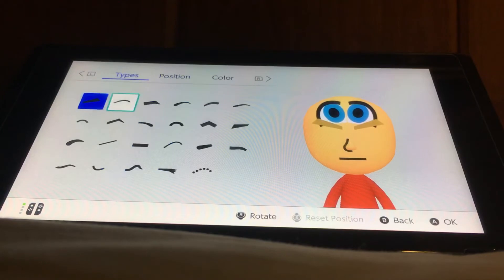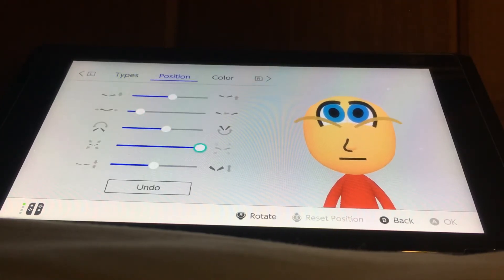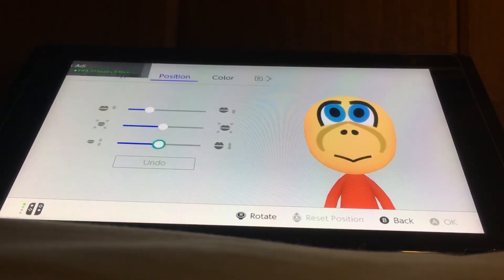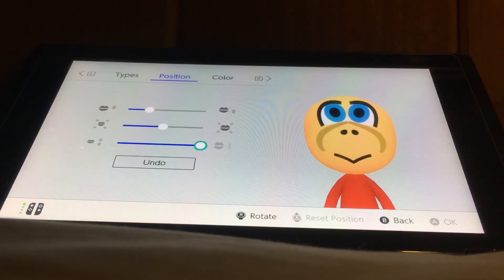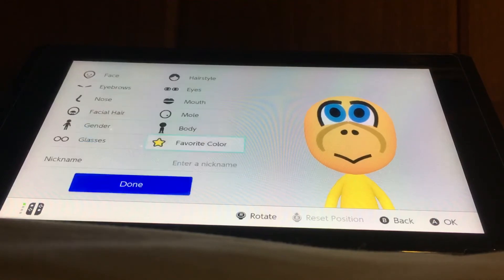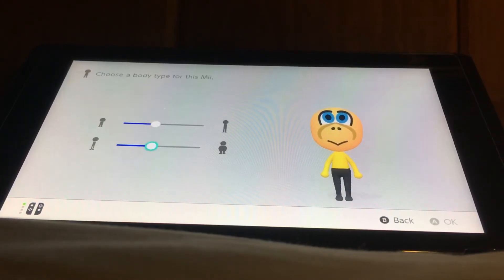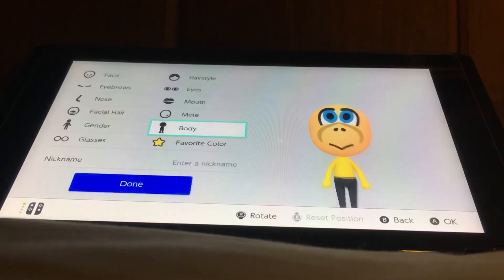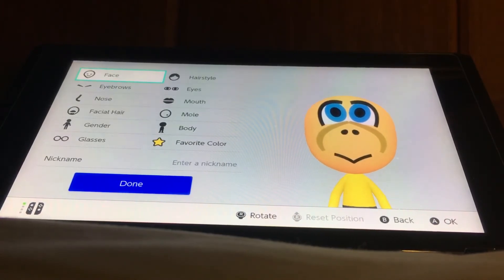Koopa Troopa Mii Tutorial